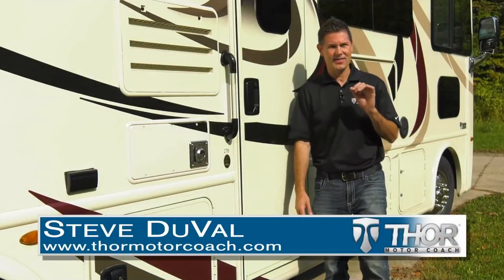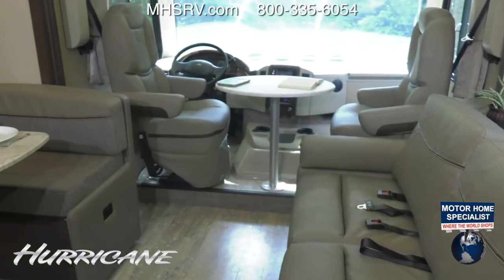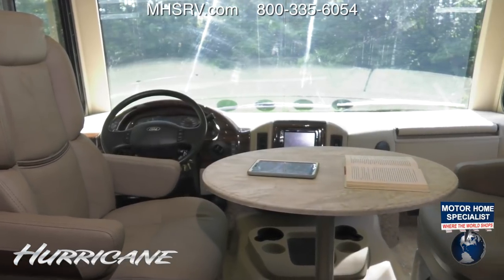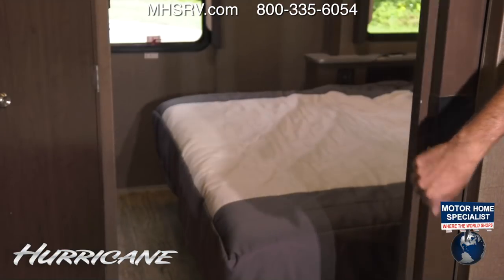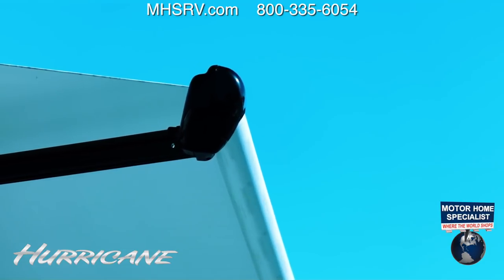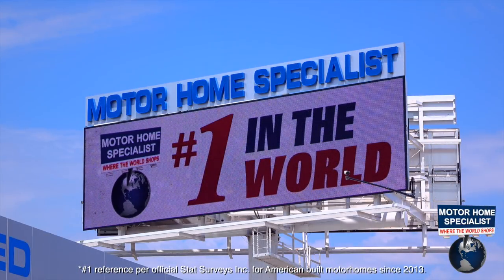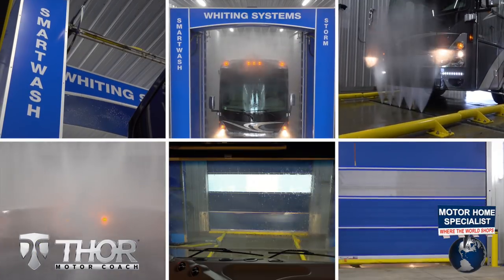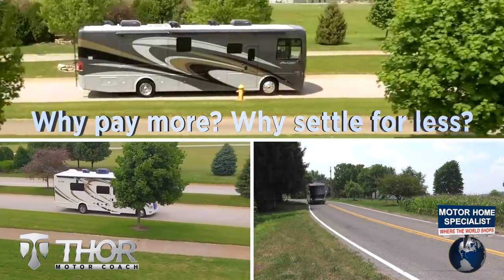2018 Thor Motor Coach HURRICANE 27B @ MHSRV.com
This is a new TMC RV video production from Thor Motor Coach. All additional materials and music used in this video have been paid for and are licensed to use by MHSRV. Manufacturer's options, features, colors, floor plans, etc. are subject to change without notice. Some furniture, carpeting, and decorations may be for demonstration only and not be a part of the available features list or sale price. Every effort has been made to insure the accuracy of the information in this video and it is deemed reliable, but not guaranteed information. Any weights and sizes expressed are approximates and may vary from floor plan to floor plan and are not guaranteed  to be 100% accurate. All service and make ready information, including high pressure wash and rain booth test, based on information and services available to MHSRV on a regular basis at the time of video production, but may periodically not be available for use due to maintenance or other restraints. Some visuals may not be of actual unit, chassis, etc. for sale and be used for demonstration and or video production value only. *Any references to #1 are per the official stat surveys of Statistical Surveys Inc. and/or the manufacturer at the time. *#1 in the world reference is for American built motor homes at a single dealership based on official stat surveys information at time of video production unless otherwise stated. Everyone at Motor Home Specialist appreciates your interest and if you have any questions concerning our videos or available products please let us know. Why settle for less?